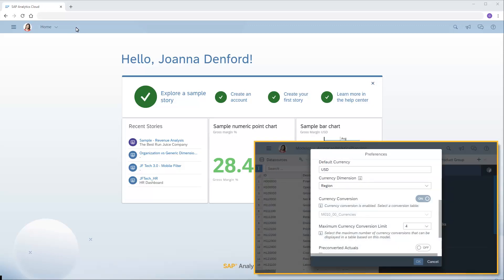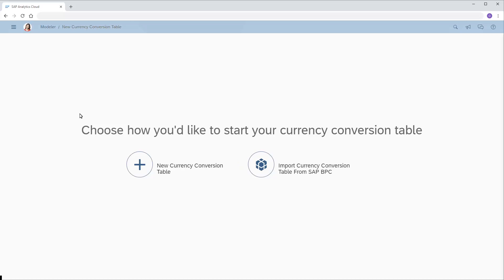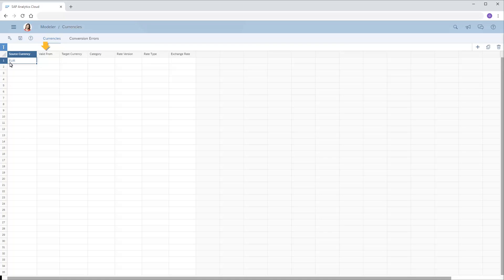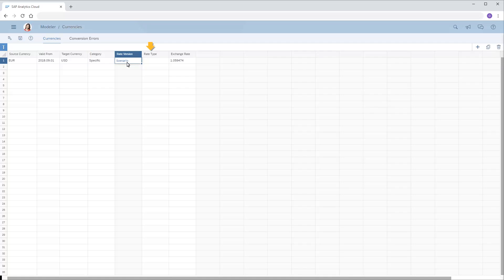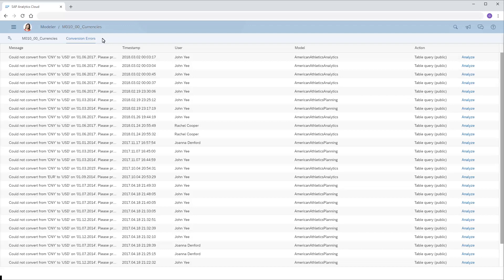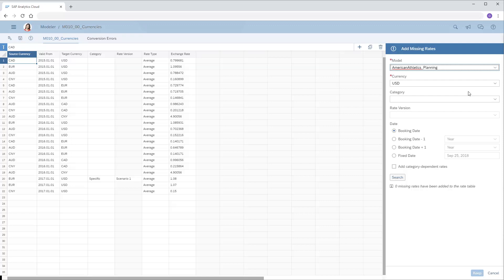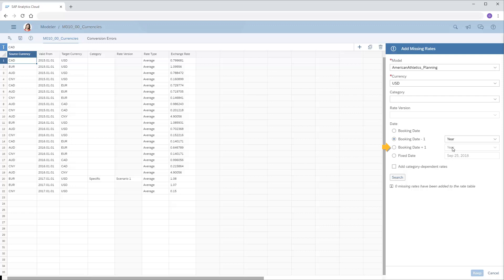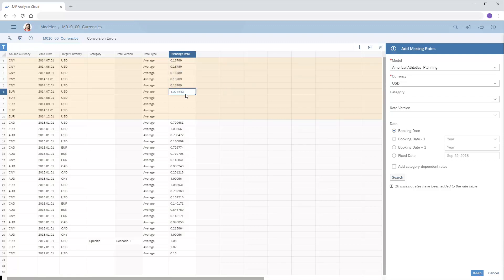Create and edit currency conversion tables: SAP Analytics Cloud (2018.16.3)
In this video tutorial, you'll create a currency conversion table and review the process of adding missing rates that are required by models that use the table.